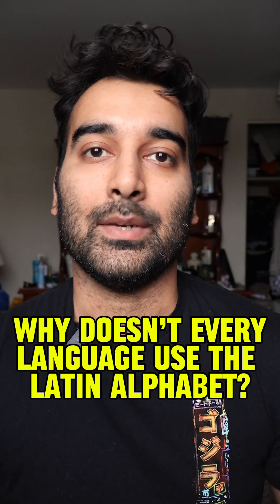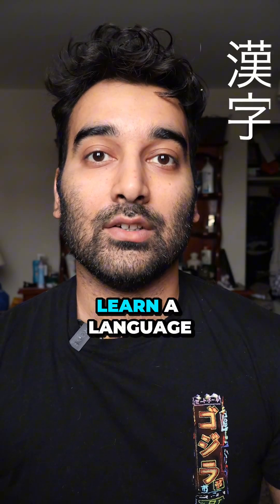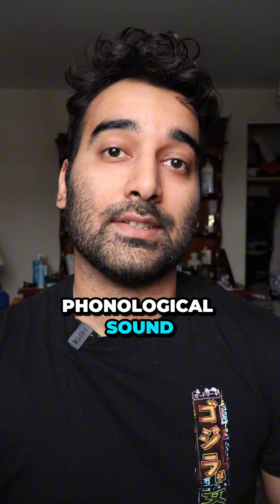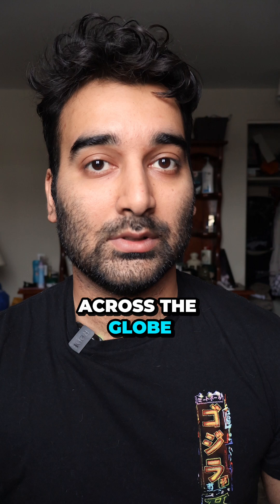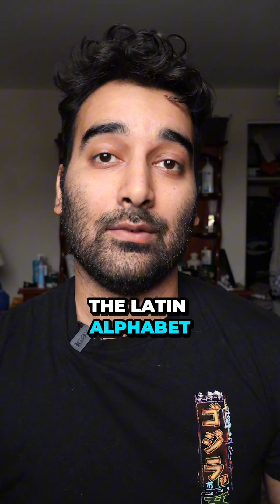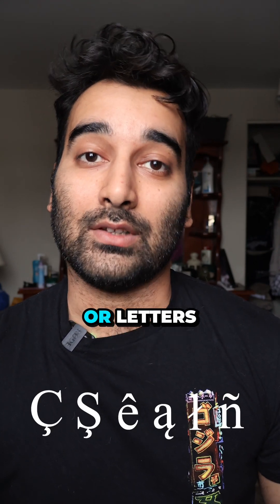Why is the Latin alphabet not used for every language?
Why is the Latin alphabet more dominant in the digital world?

The alphabets simplicity and smaller character set make it more efficient for screens, keyboards, and digital platforms. Unlike scripts like Cyrillic, Arabic, or Mandarin, which require more complex characters or input methods, in return, require more digital memory for a computer. The Latin alphabet offers smoother integration across systems and remains the go-to choice for the digital age!